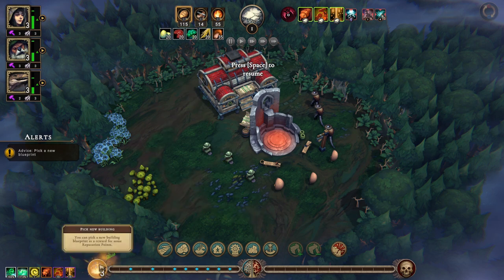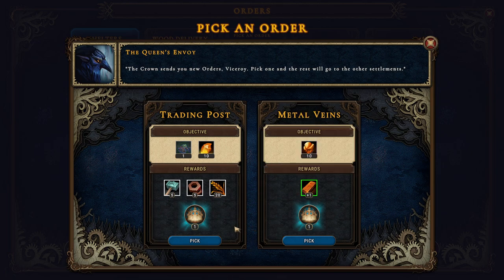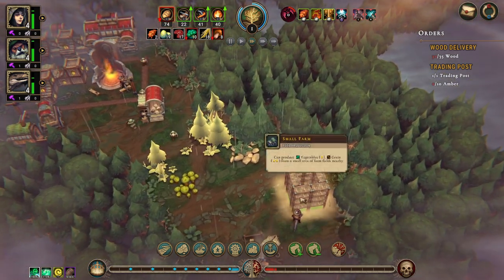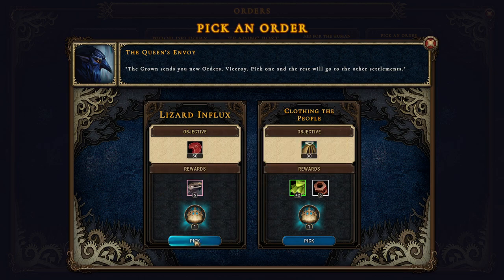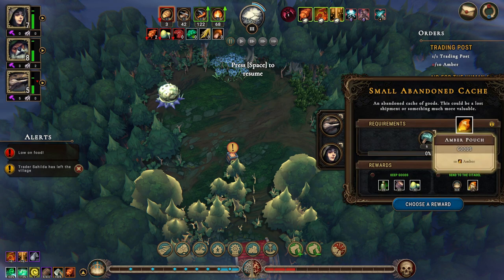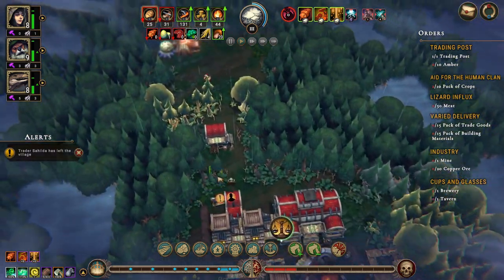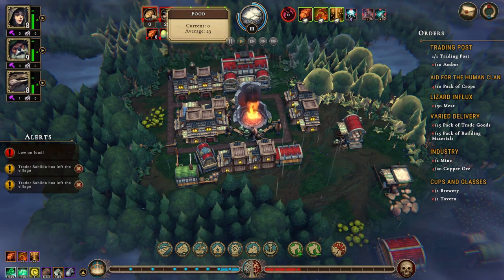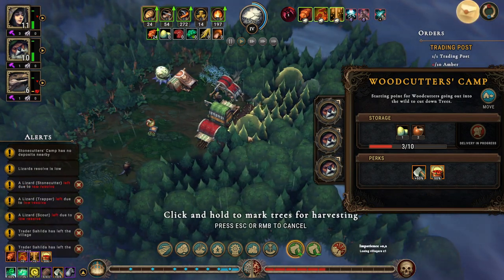Against the Storm Ep2 | The Queen's Getting Angry at Us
Join me in this brand new city builder where we have to do our part to fight the blightstorm buy gathering resources for Smouldering City, the only safe haven remaining.

Against the Storm releases in Early Access on October 18th